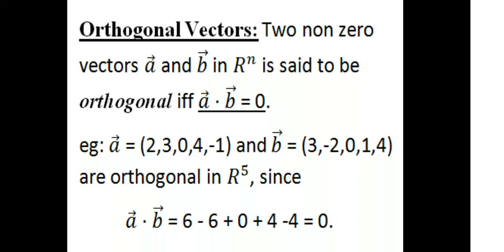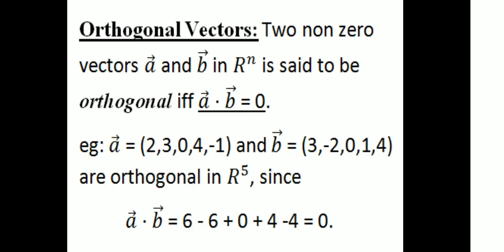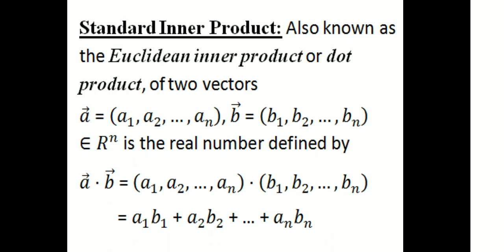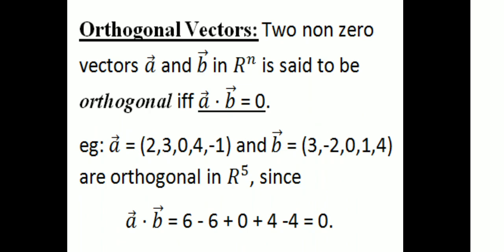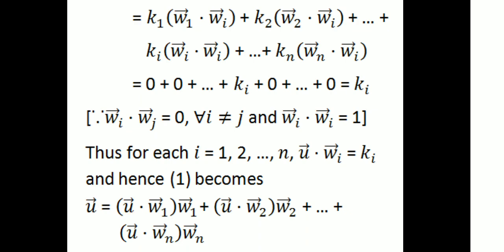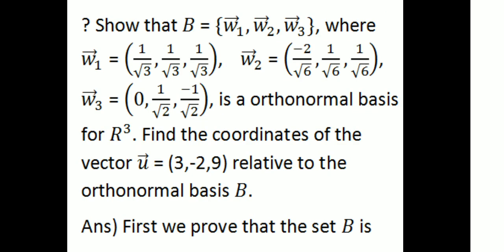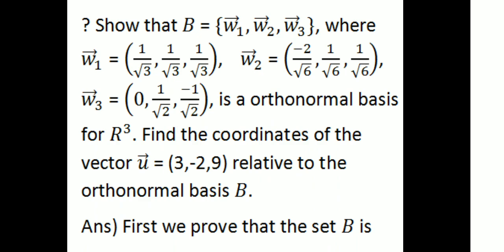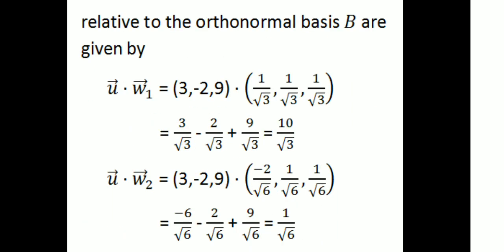Orthogonal Vectors|Orthogonal and Orthonormal Basis|2nd SEM UG|UOC|Complimentary Course Mathematics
University of Calicut Second Semester Ug Complimentary Course Mathematics|Orthogonal Vectors, Orthogonal and Orthonormal Basis for Vectors Space with examples